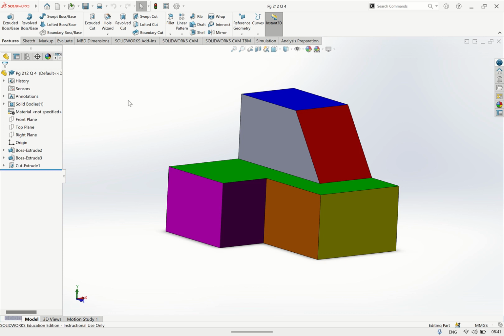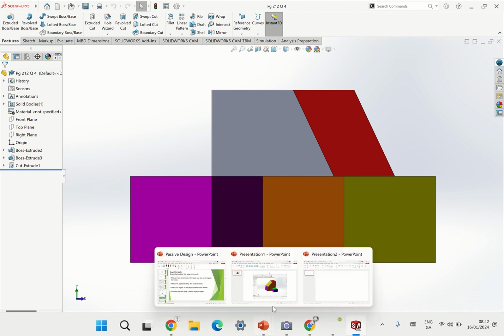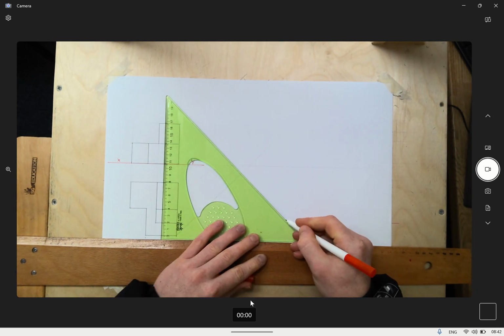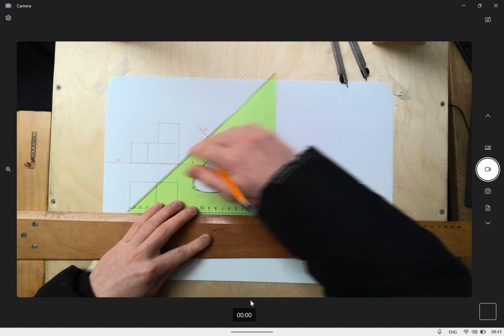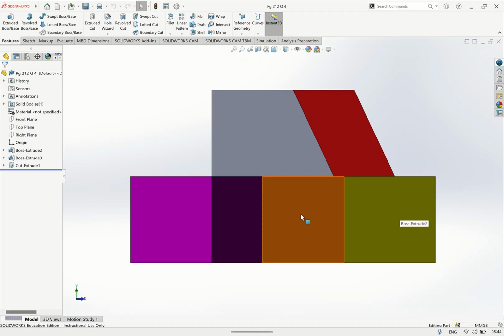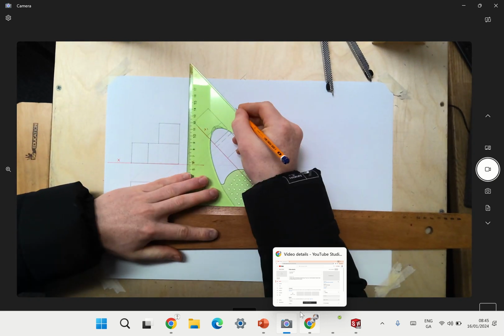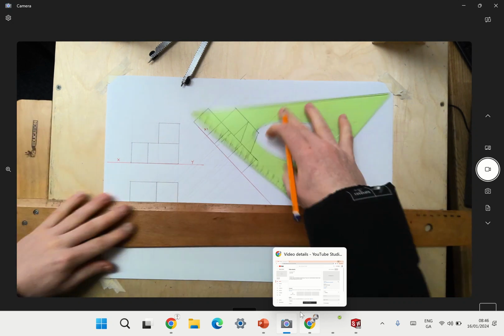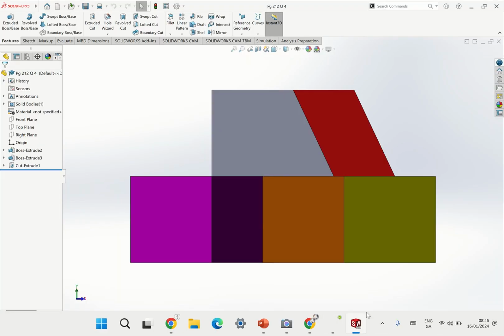Pg 212 Q 4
A quick solution to page 212  question 4 to help students from the Discover Graphics book by Thomas Shepard and Sean Costello